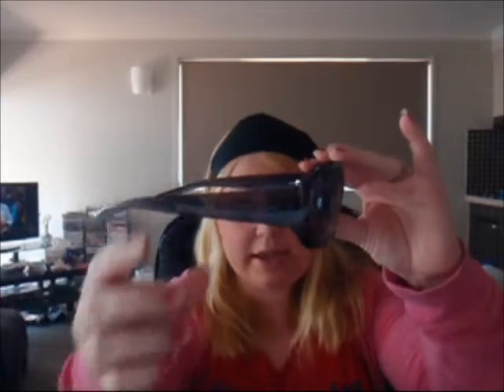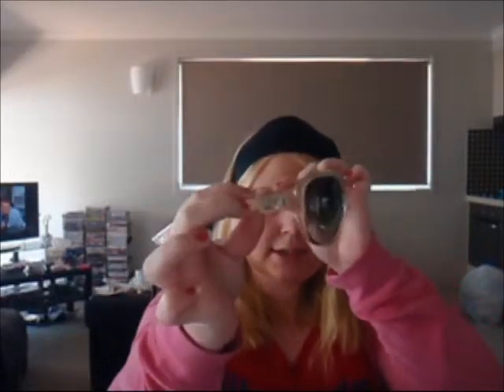My Sunnies Collection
This is just a video on my sunnies collection. If there is anything you guys would like to know about my sunnies like the model number or anything like just let me know. Most of my sunnies are still in store and can still be brought.